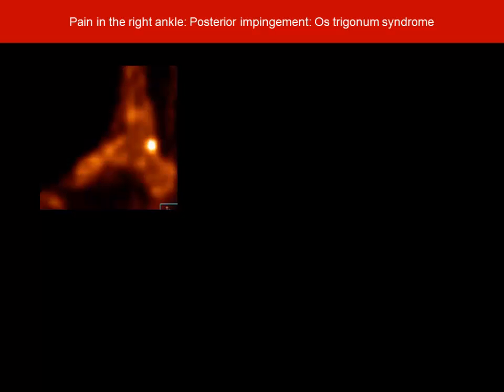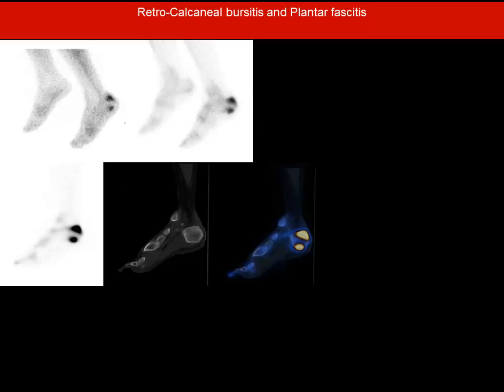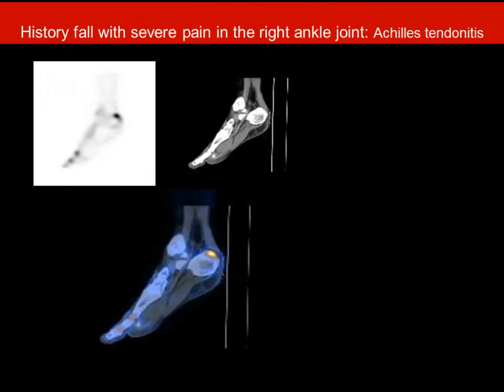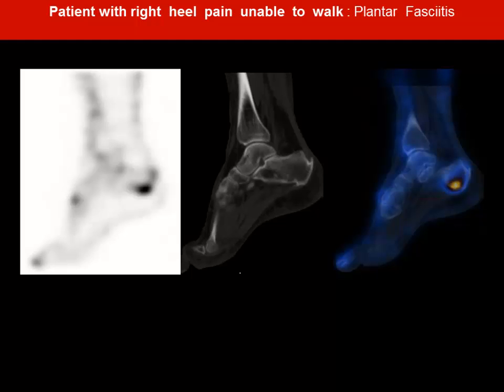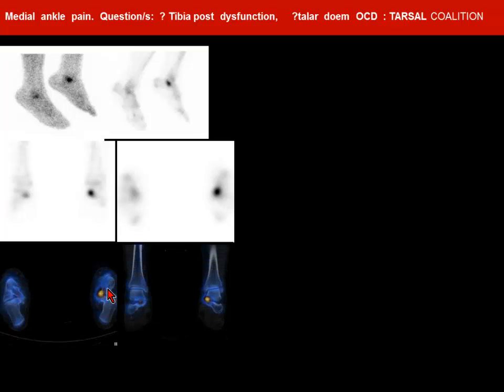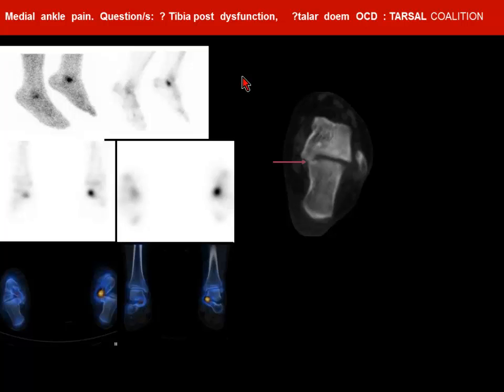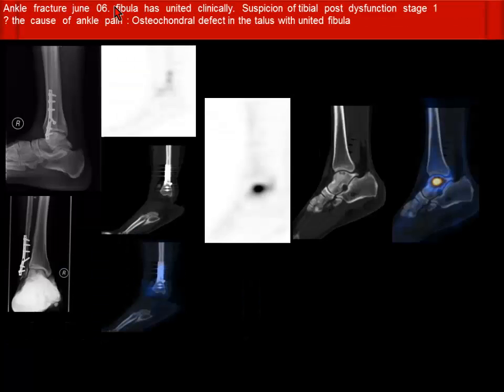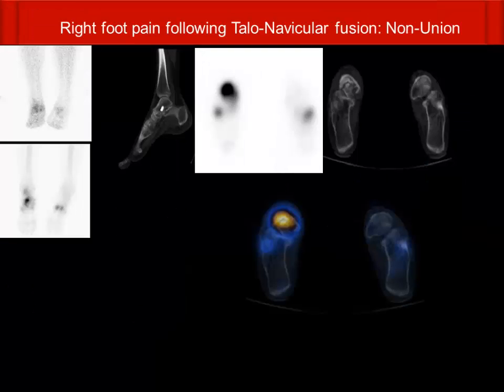14 Clinical cases feet